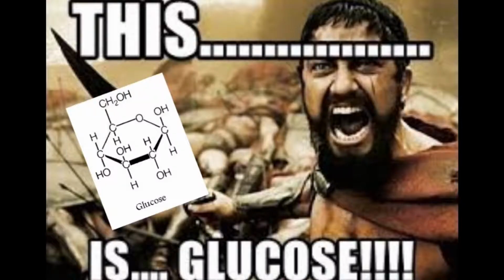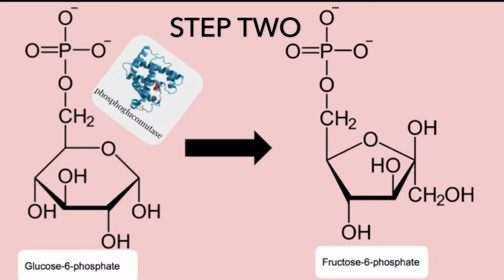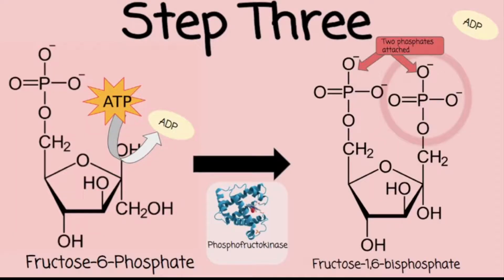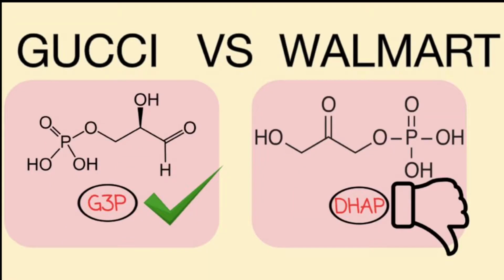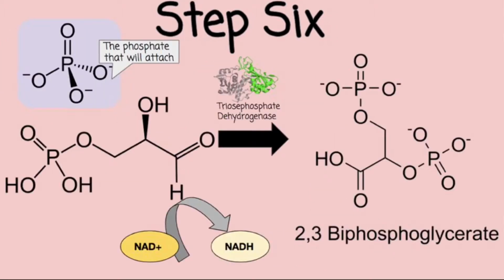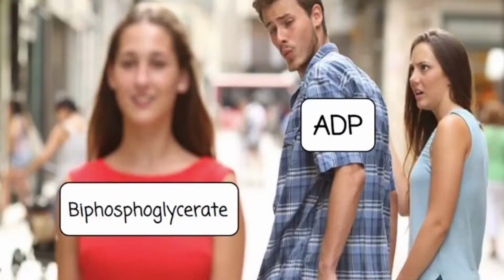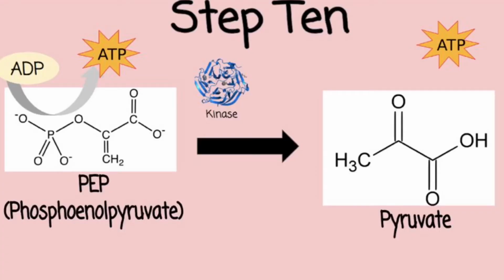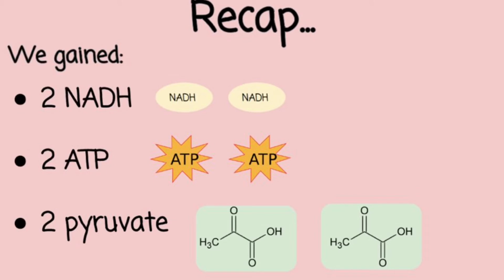Glycolysis RAP (12U bio)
Learn about glycolysis... 12U bio project! Enjoy!

Ps. I hate myself I know I’m cringeeeee